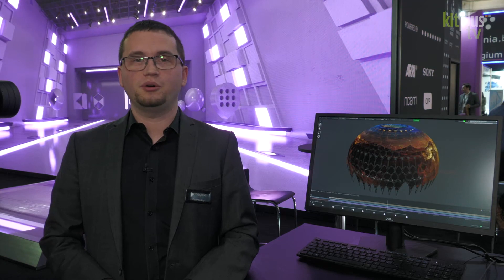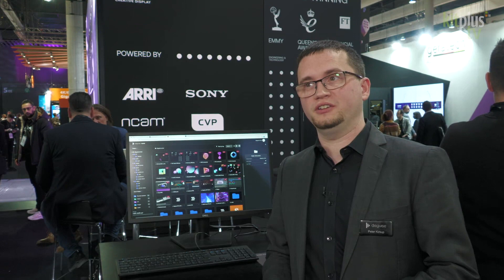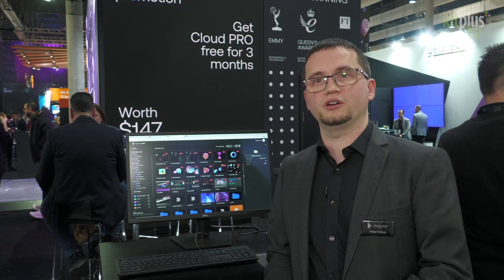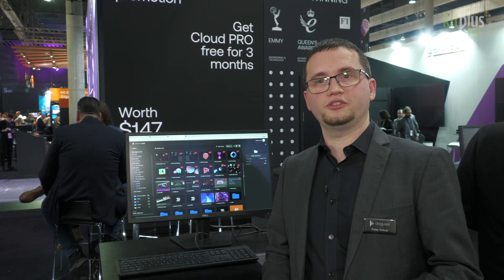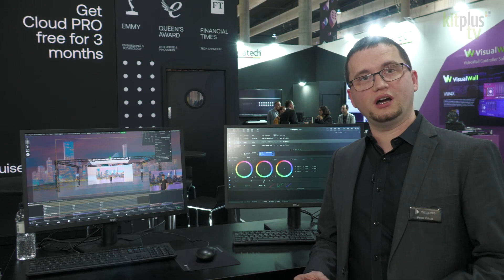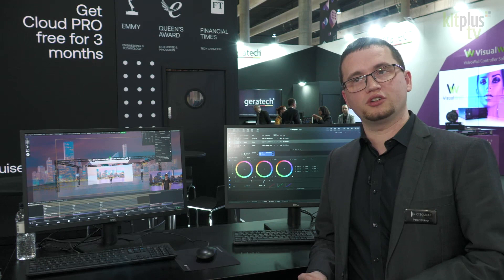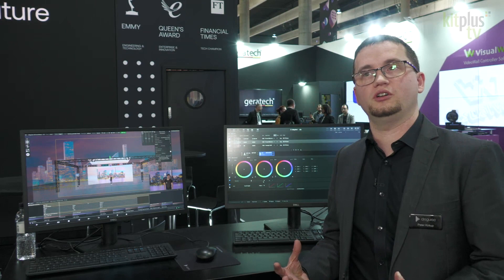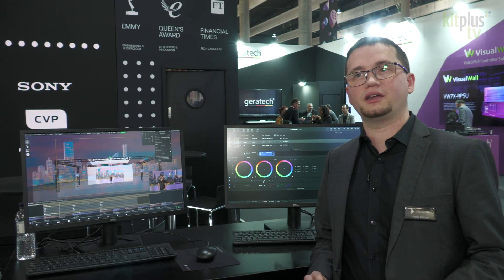disguise Booth Tour at ISE 2023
Peter Kirkup from disguise talks you through the disguise booth at ISE 2023. Focusing on separate demos for each of the different vertical markets that you'll see disguise at.